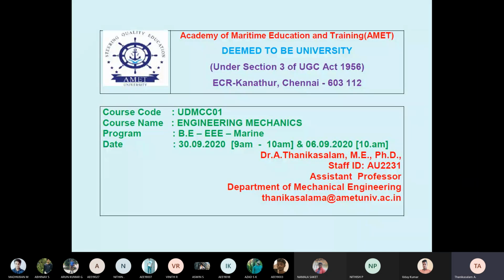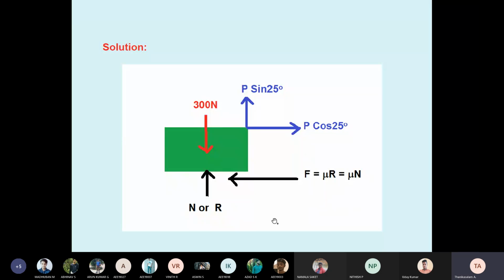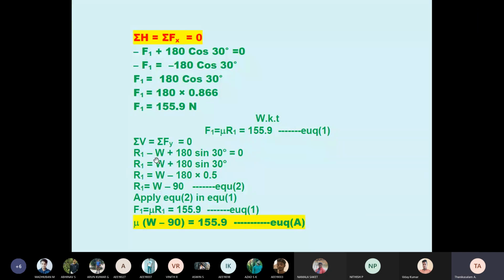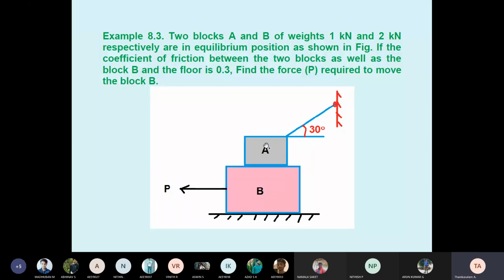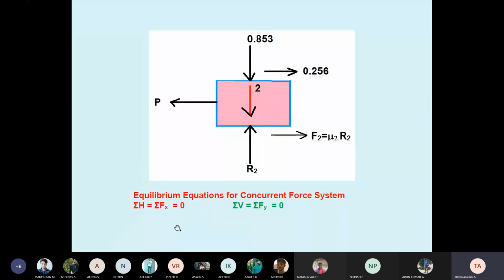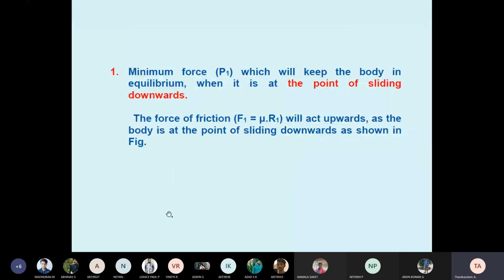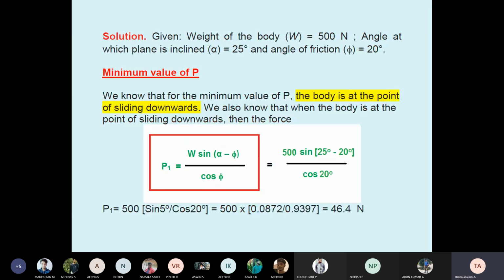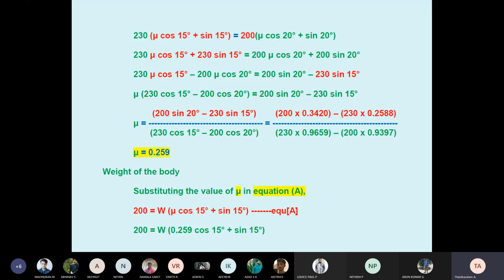Engineering Mechanics - Unit III Friction EEEM 06.10.2020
Simple Contact Friction